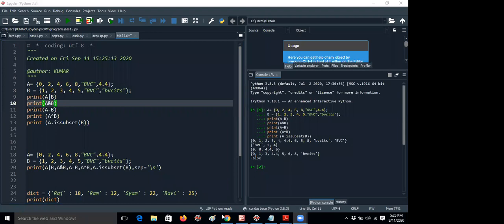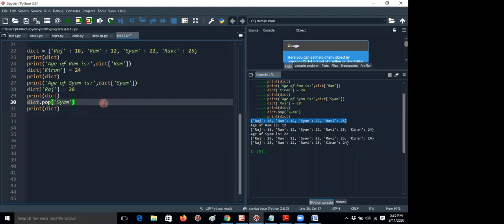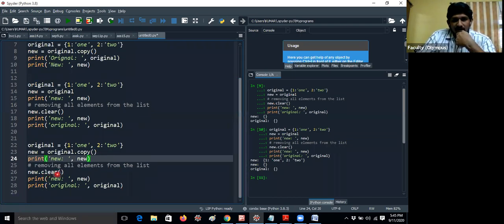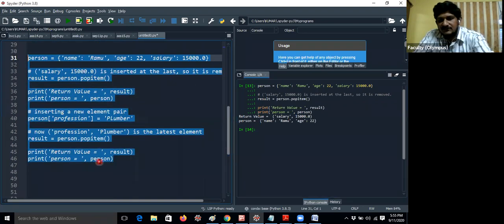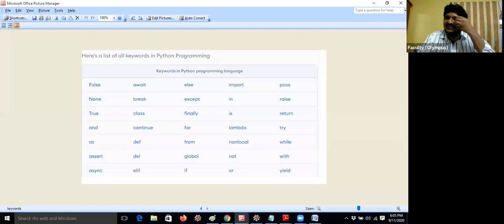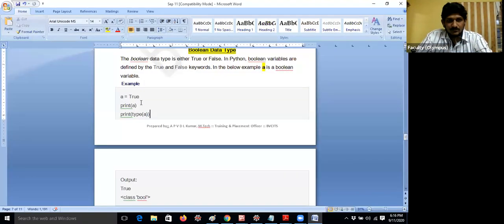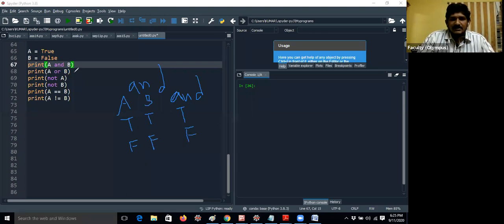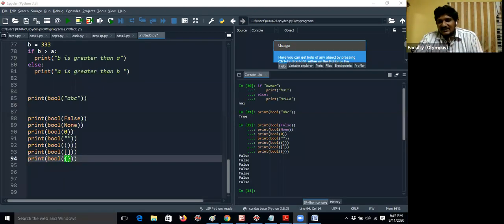Methods in Dictionaries and Boolean Datatype in Python